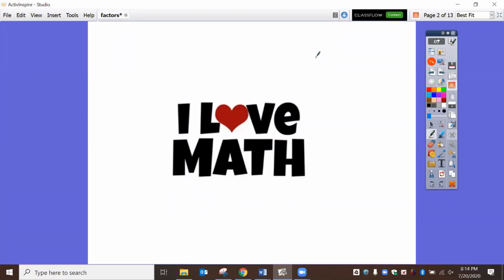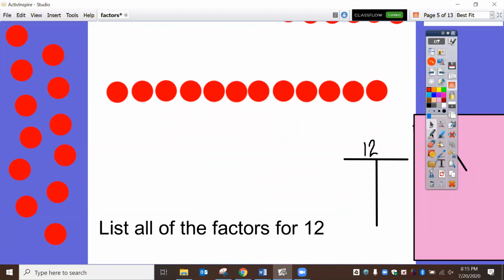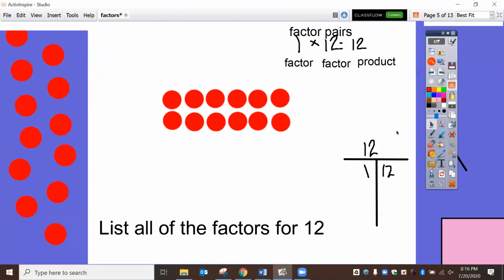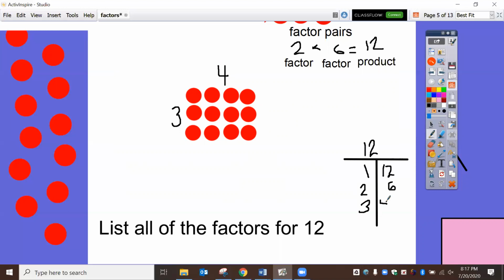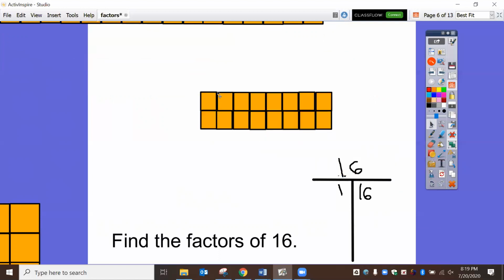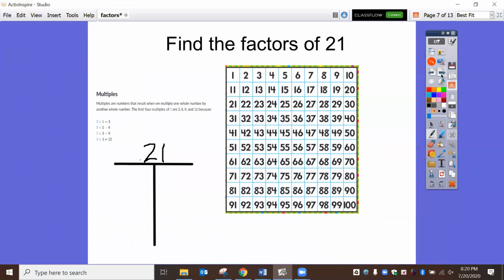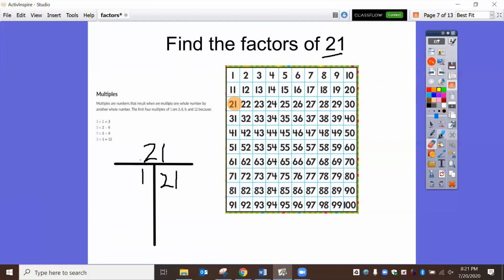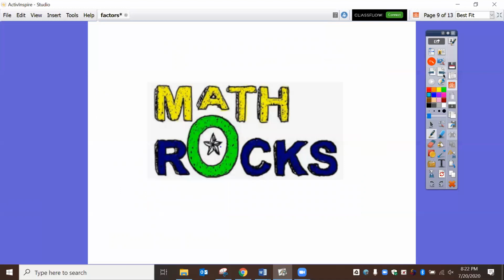Grade 4 Factors/Factor Pairs